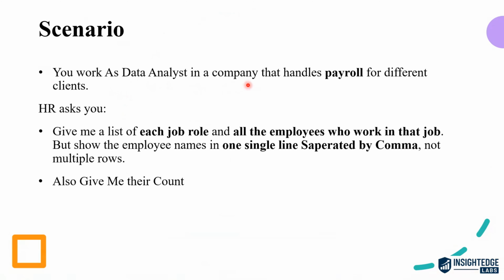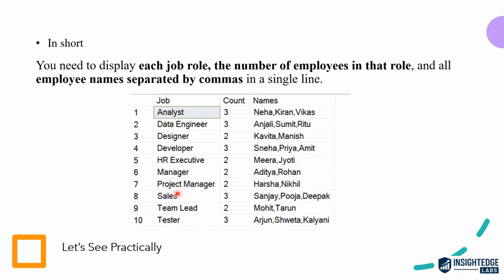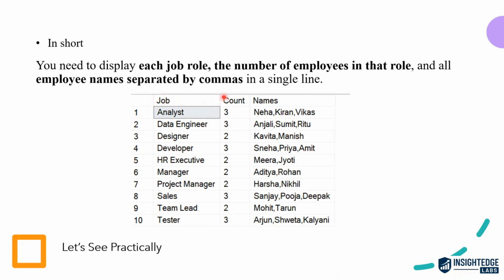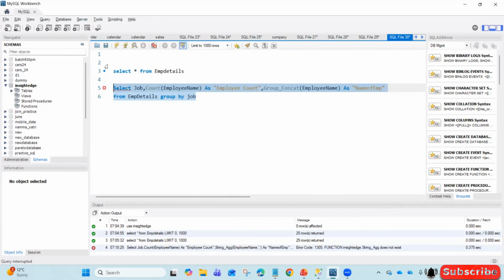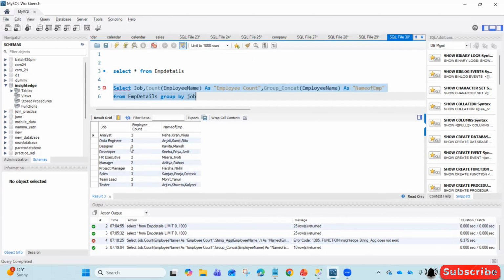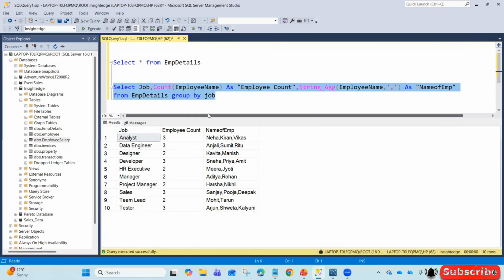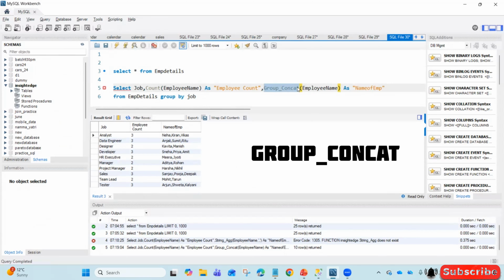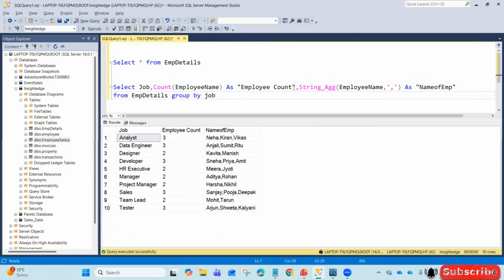Most Asked SQL Interview Question Explained with Real-Time Scenario | Insightedge Labs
Welcome back to InsightEdge Labs!

In this video, we’re solving one of the most asked SQL interview questions, using a real-time HR & Payroll scenario.

Objective
HR asks you to prepare a report that shows:

✔ Each Job Role
✔ Total number of employees in that role
✔ All employee names in one single line separated by commas (not in multiple rows)

To solve this practical requirement, you will learn:
✔ How to group employees by job role
✔ How COUNT() works inside GROUP BY
✔ How to merge multiple row values into a single comma-separated string using STRING_AGG() / GROUP_CONCAT()
✔ How to answer this confidently in SQL/Data Analyst interviews

This question is extremely common in Data Analyst, SQL Developer, BI, and ELT Tech Support interviews, and mastering it will give you a strong advantage.

Timestamps
0:31 — Scenario Introduction
1:31 — Practical Implementation in SQL Server (SSMS)
3:31 — Practical Implementation in MySQL Workbench
6:35 — Final Summary
6:55 — Thank You

• Data Analyst Practical Questions
• Power BI + SQL Projects
• HR & Payroll Data Scenarios
• Data Analytics & Business Use Cases

Follow InsightEdge Labs for more tutorials on:
SQL | Power BI | Data Analytics | Generative AI | Finance Analytics